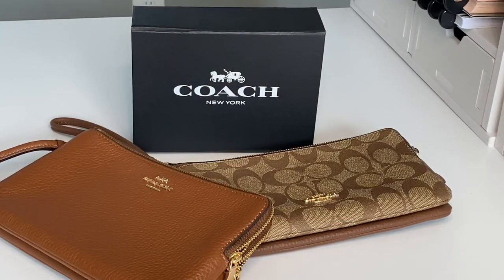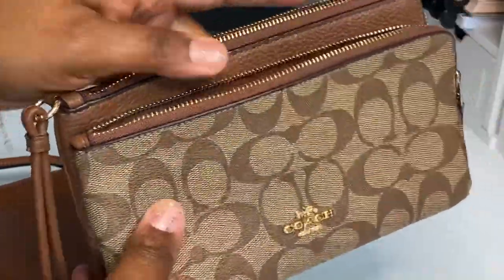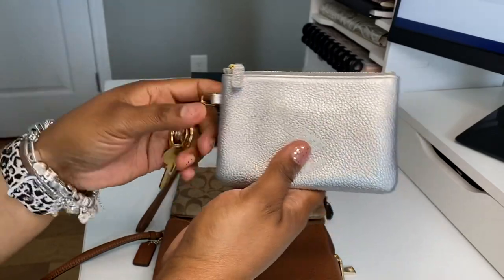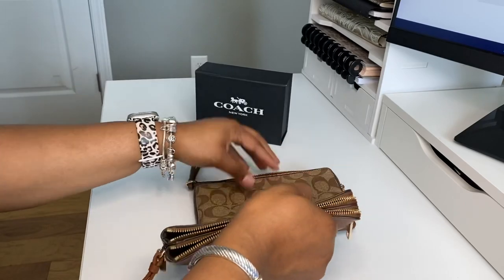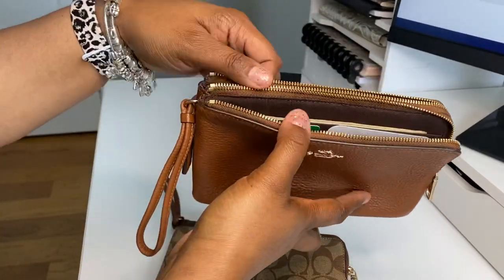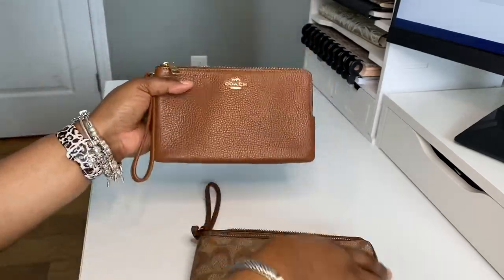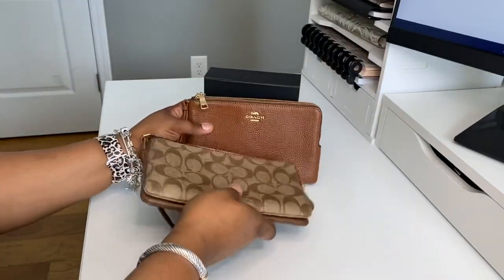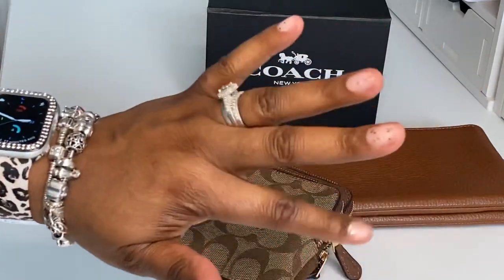Old vs. New COACH Double Zip Wallet. What’s the Difference?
I love both of these options; however I do favor one over the other.  What are your thoughts?